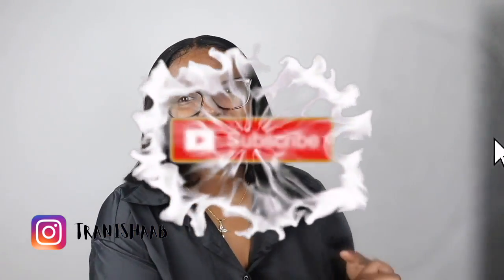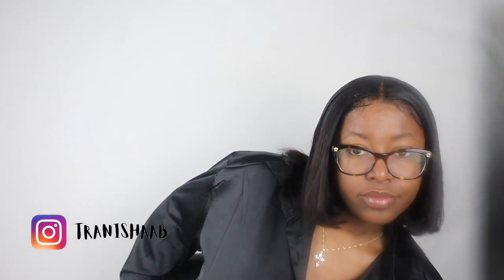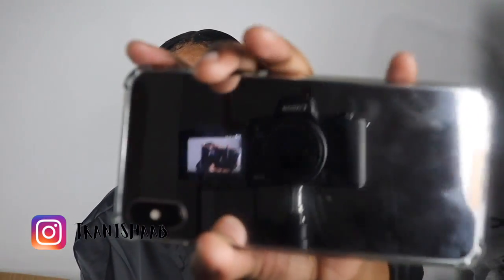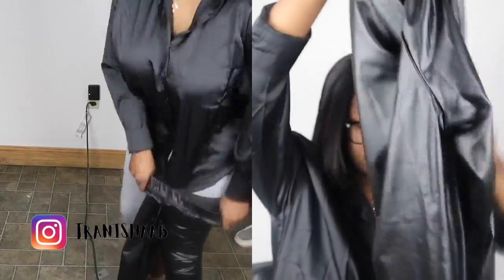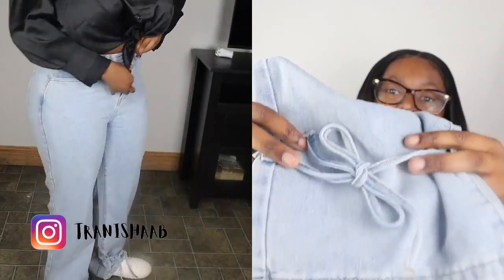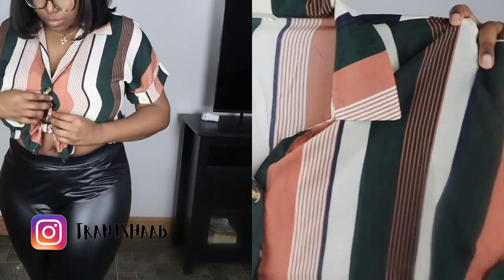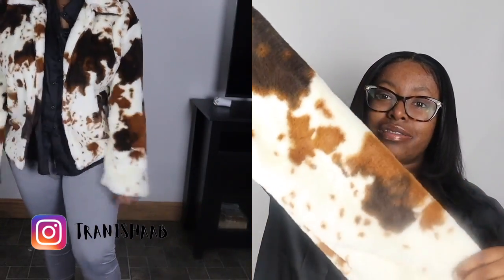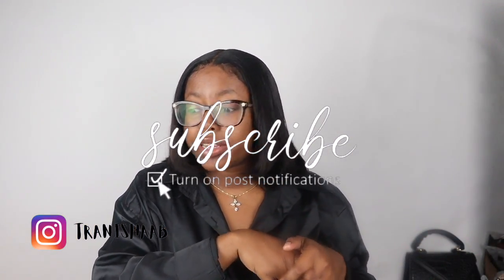HUGE SHEIN FALL TRY ON HAUL | 30+ ITEMS BLACK FIRDAY!